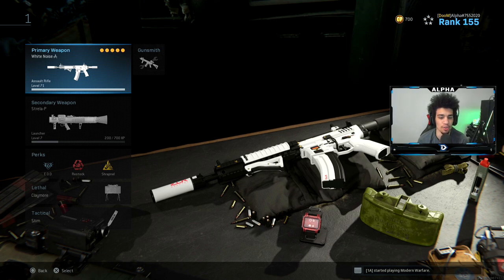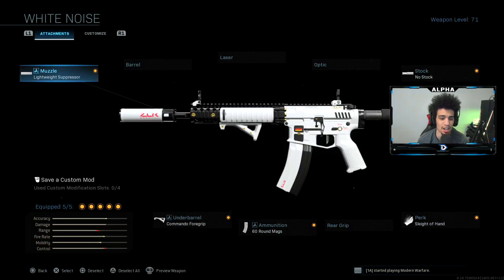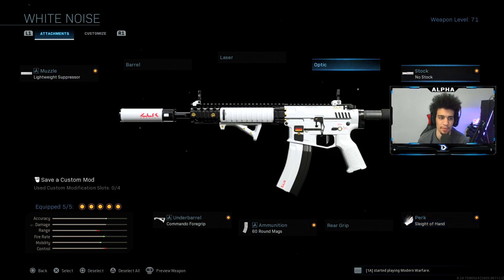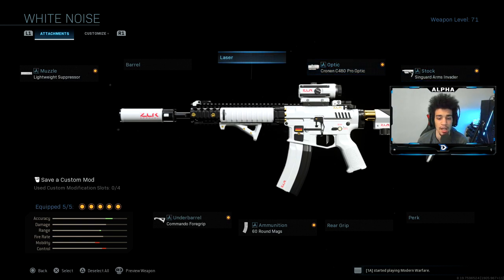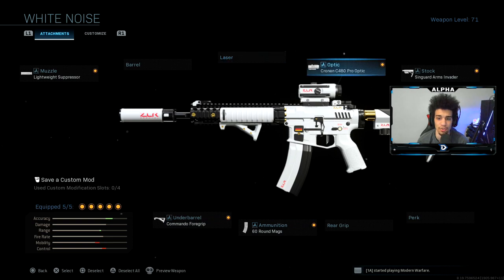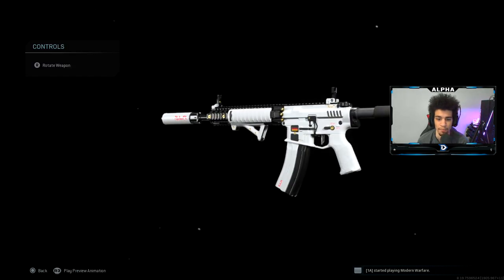NEW and OVERPOWERED "WHITE NOISE" M4A1 CLASS SETUP.. (Best M4A1 Class Setup) COD MW